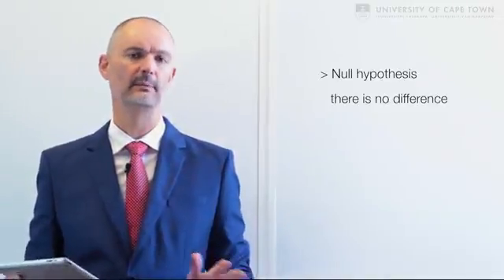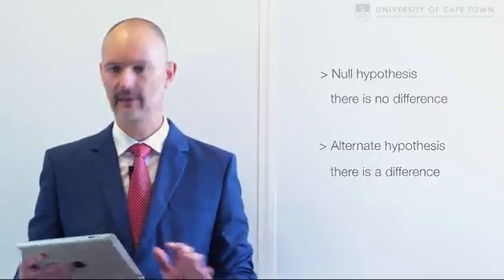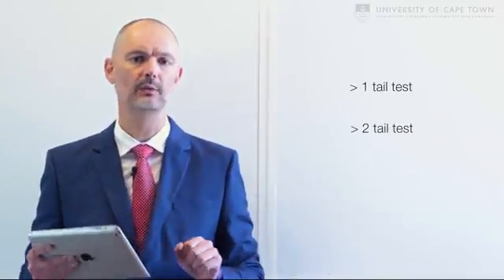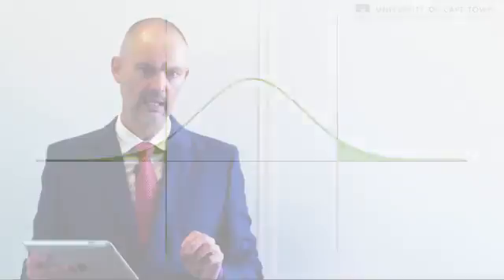Is there a difference Alternative Hypothesis